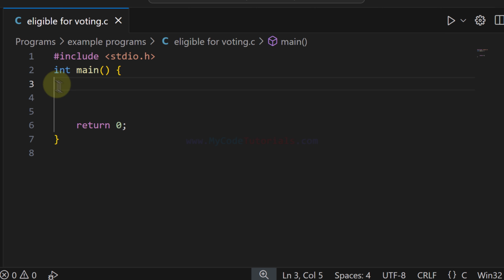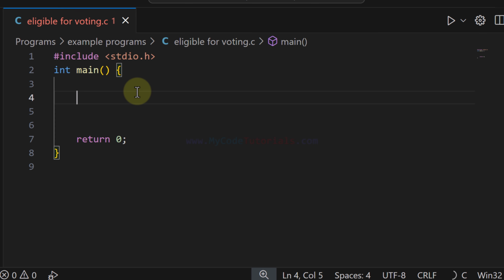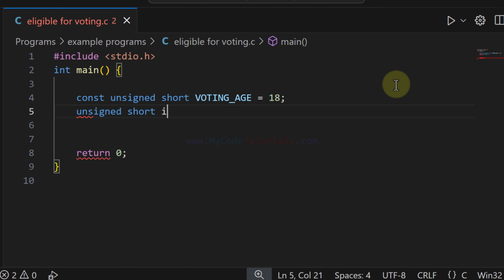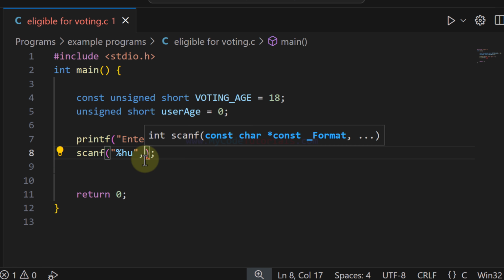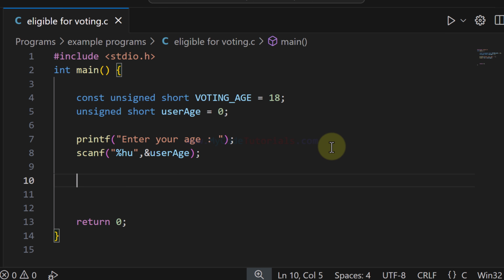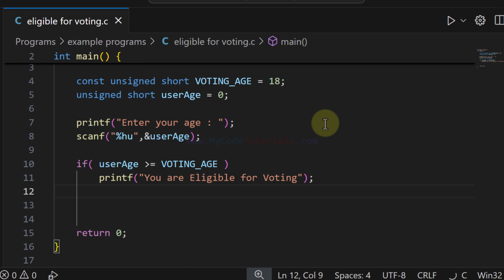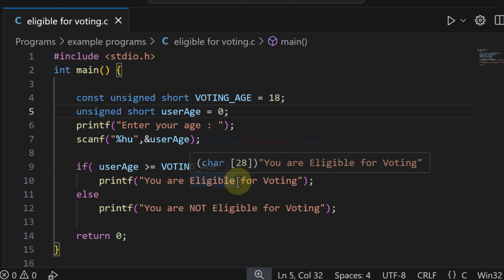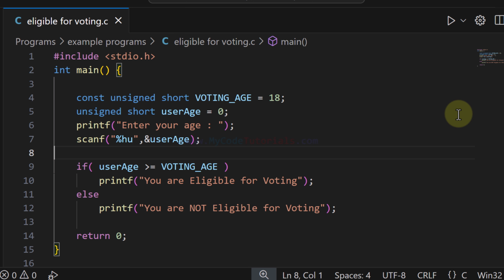C Example Program to Check Whether a Person is Eligible for Voting or Not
In this video, we will learn how to write a simple C program that checks whether a person is eligible to vote or not. The program demonstrates the use of basic input/output functions like `printf` and `scanf`, and shows how to work with variables to store user data. We start by defining the voting age and a variable to store the user's age, then we compare the user's age with the required voting age. Based on the result, the program displays an appropriate message to inform the user whether they are eligible for voting.

This tutorial is beginner-friendly and walks you through each step of the process, including creating variables, using conditional statements, and getting user input. By the end of the video, you'll understand how to create a program to verify eligibility for voting based on age. If you have any questions or comments, feel free to drop them below.